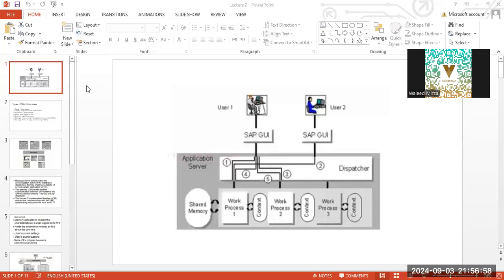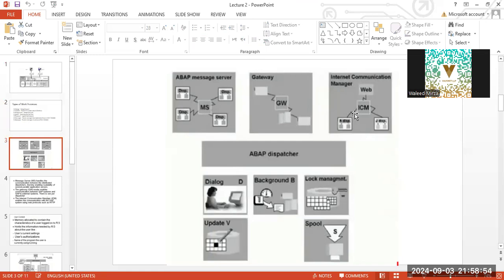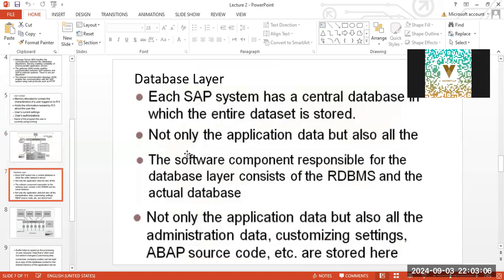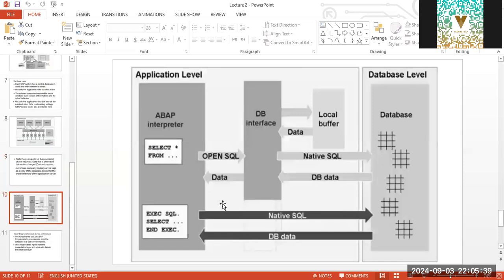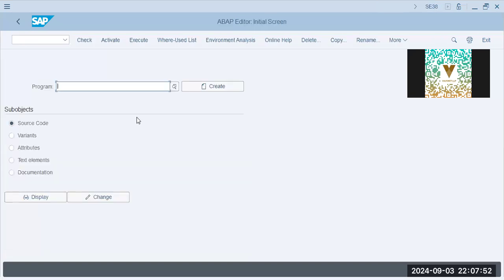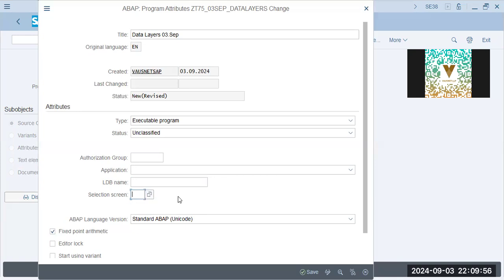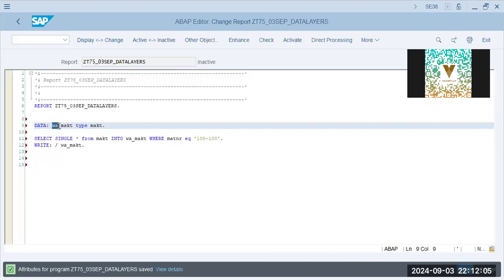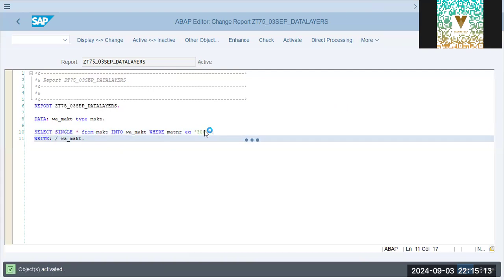Understanding SAP ABAP Architecture: Interpreter, Dispatcher & Work Processes | VAUSNET ABAP Lecture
Dive deep into the fundamental architecture of SAP ABAP in this detailed lecture by VAUSNET. Explore the role of the ABAP interpreter, the dispatcher, and various types of work processes that keep SAP systems running smoothly. Whether you're a beginner or an experienced SAP professional, this video will enhance your understanding of SAP's core components.